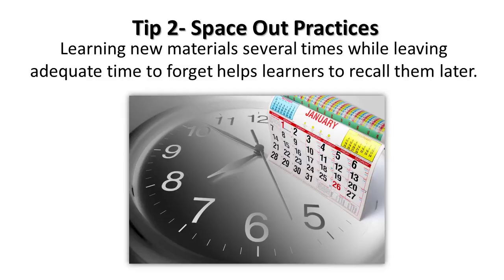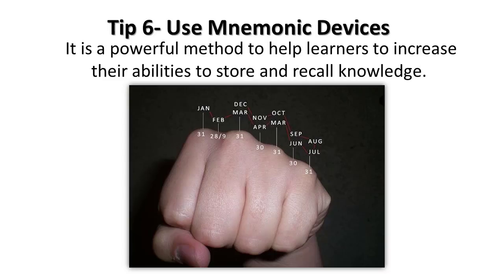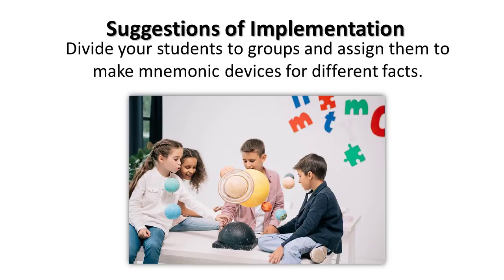Studying Tips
This workshop was designed to help teachers adopt powerful learning strategies which lead to better students' outcomes. These strategies can be applied to any subject. However, if you are looking for efficient methods to help your students learn better, this workshop is for you! Let’s get started.